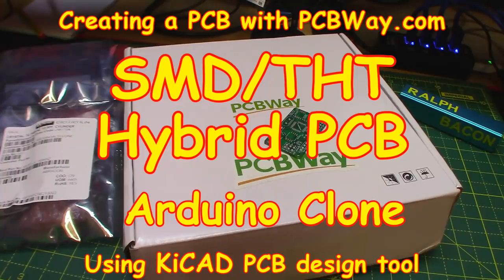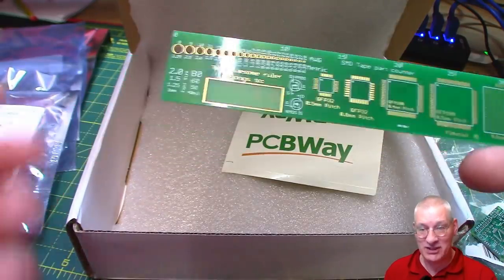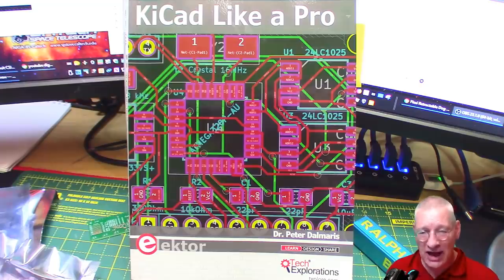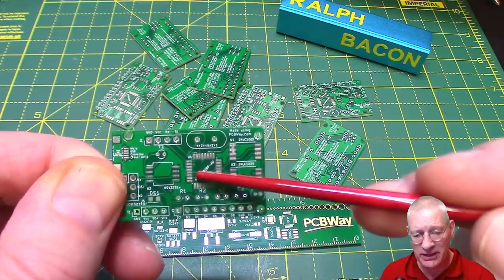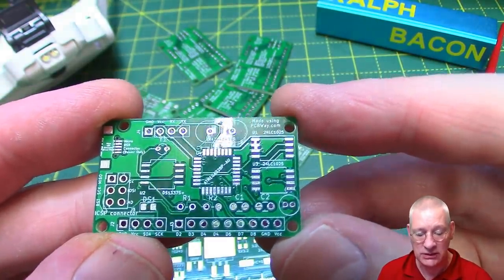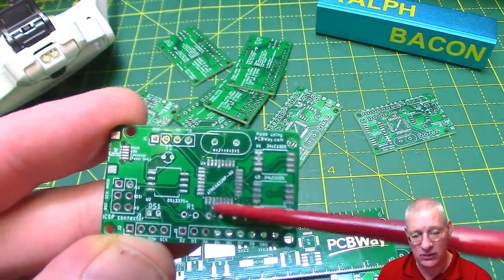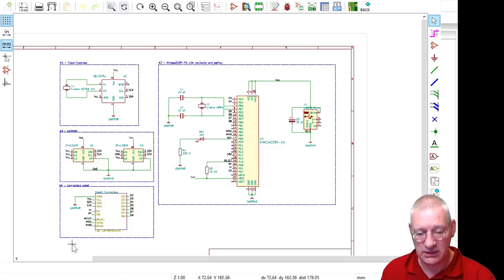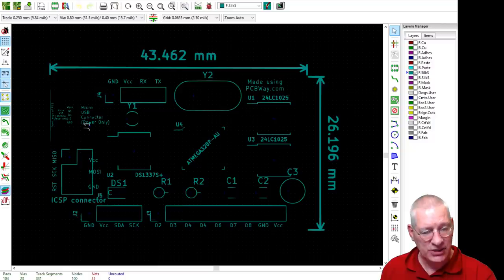#145 Making an SMD THT Hybrid PCB Arduino Clone (Using PCBWay & KiCAD)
I'm making an Arduino Clone PCB using PCBWay and KiCAD.

May 1st to August 31st SMT assembly for $30 for 20 PCBs and 600 parts

I'm getting to grips with KiCAD when designing my PCBs. But in this video, I'm standing on the shoulders of giants as I'm taking the design of the PCB by Dr Peter Dalmaris from his book "KiCAD like a Pro", making a few tweaks and hoping I have the skills to actually solder this tiny board.

But before I do that, I'm practising SMD soldering techniques by using a practice kit from Banggood. It's an old kit that no longer does anything but does give me the opportunity to practice various SMD soldering techniques. Any suggestions gratefully received!

To see close enough to do any of this I bought a set of watchmakers' magnifying glasses (a headset loupe) and they work amazingly well. I've used them quite a bit whilst soldering my HomeAlone project over the last few weeks.

Right, I must dash as I pack my suitcase for my trip to Germany but I'll be back soon with another video.

LINKS

My new Amazon store front

KiCAD Like a Pro - Dr Peter Dalmaris
Amazon UK (Printed Version)
Amazon UK (Kindle Version)

Amazon USA (Paperback Version)
Amazon USA (Kindle Version)

Watchmakers magnifying headset from Yoctosun
Amazon UK
Amazon USA

10 pieces USB Micro Socket as used in this PCB
USA: Not found - see the UK page for details

SMD practice kit (does not actually do anything, just for soldering practice):